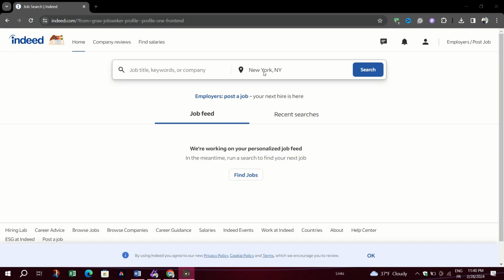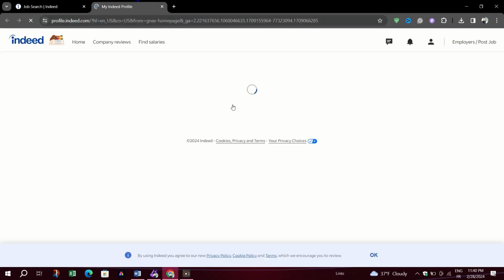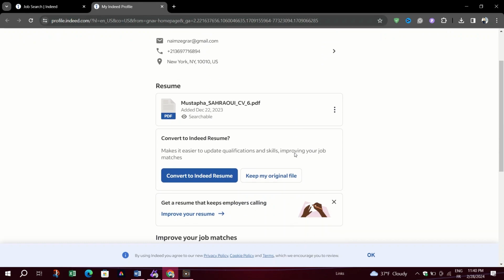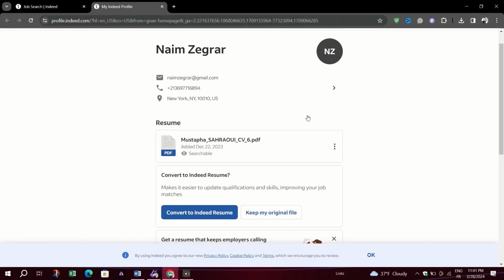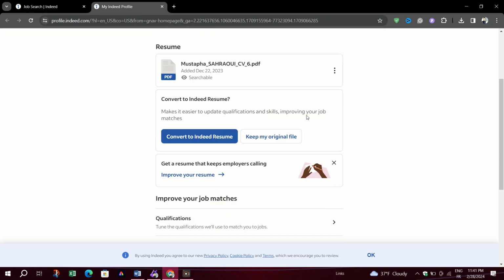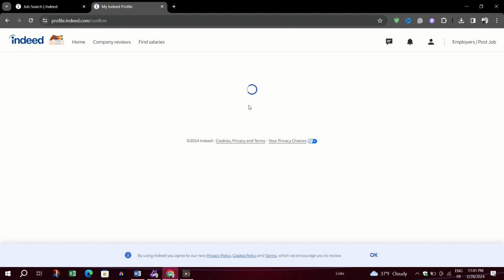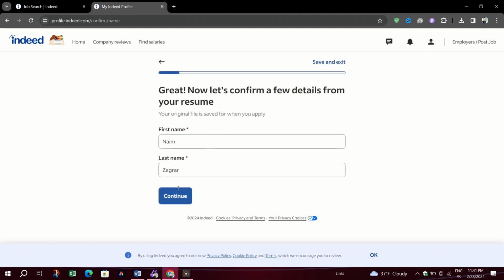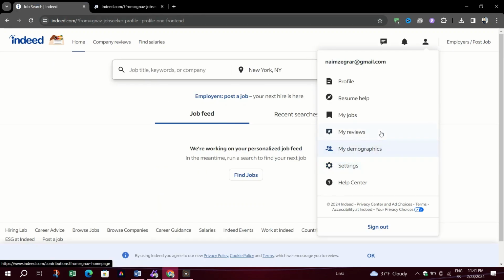How to Upload a New Resume on Indeed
Keep your Indeed profile up-to-date! Learn how to upload a new resume to your Indeed account and increase your chances of getting noticed by employers.